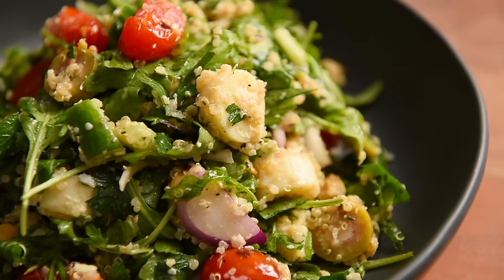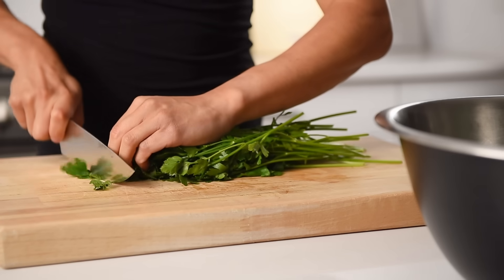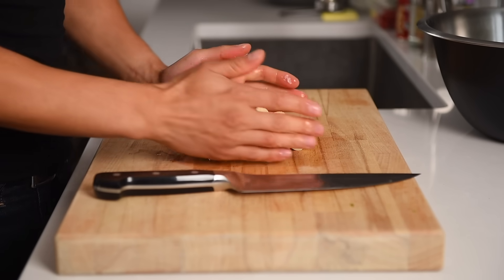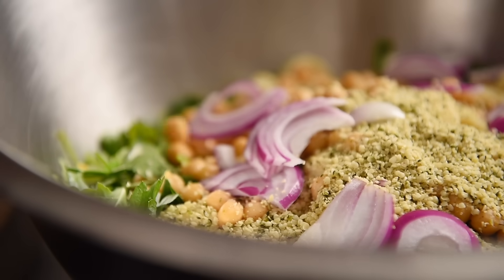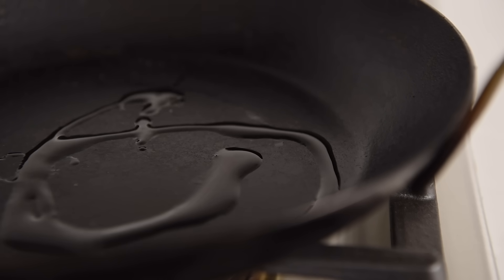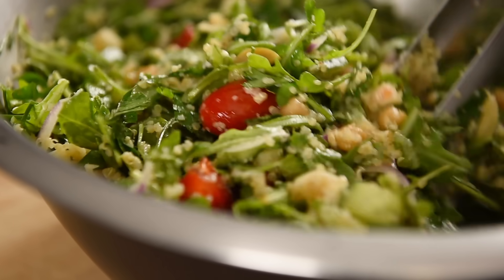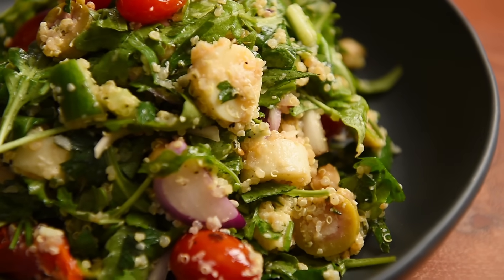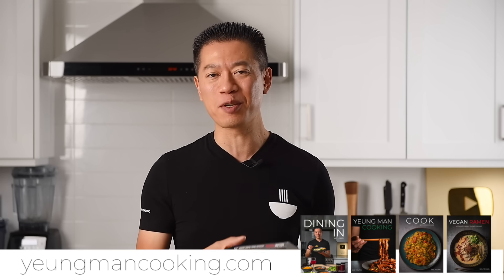This Quinoa Bowl Recipe can feed a Crowd!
LEARN HOW TO MAKE AN EASY QUINOA + VEGGIE BOWL RECIPE TONIGHT!

LAY HO MA (how's it going in Cantonese)!  This veggie bowl is easy to whip up and it's an absolute crowd winner.  Join me in this episode and learn how to make this delicious quinoa and vegetable bowl recipe that's also fantastic for feeding a crowd.  Let's begin!

Ingredients:
1/2 cup quinoa
1 cup water
150g arugula
50g parsley
2 mini cucumber
1/2 cup olives
400ml canned hearts of palm
400ml canned chickpeas
1/3 cup hemp hearts
1/2 red onion
1 tsp + 2 tbsp olive oil
350g cherry tomatoes
1 lemon
1/2 tsp salt

Directions:
1. Place the quinoa into a small saucepan.  Rinse and drain, then add in 1 cup of water.  Heat on medium high heat

2. Add the arugula into a large mixing bowl.  Coarsely chop the parsley and add to the bowl

3. When the water to the quinoa begins to bubble, give it a stir.  Then, cover and cook on medium low for 20mins

4. Dice the mini cucumbers and add to the bowl.  Slice the olives and add to the bowl.  Chop the hearts of palm into bite sized pieces and add to the bowl.  Rinse and drain the canned chickpeas and add to the bowl along with the hemp hearts.  Thinly slice the red onion and add to the bowl

5. Fluff the quinoa and let it cool for a few minutes

6. Heat up a nonstick pan to medium heat.  Add 1 tsp olive oil followed by the cherry tomatoes.  Allow the cherry tomatoes to char for a couple of minutes.  Give them a toss and allow to char again for a couple of minutes

7. Transfer the quinoa to the mixing bowl.  When the cherry tomatoes begin to blister, transfer them to the mixing bowl.  Add the juice of 1 lemon, salt, pepper to taste, and 2 tbsp olive oil.  Mix to combine, then plate to serve